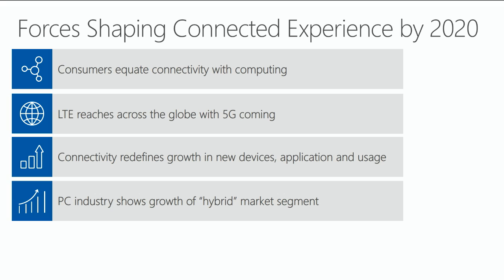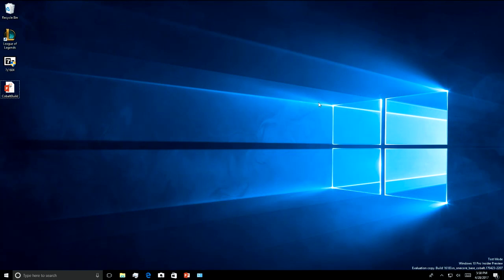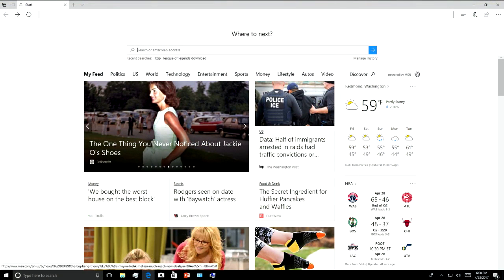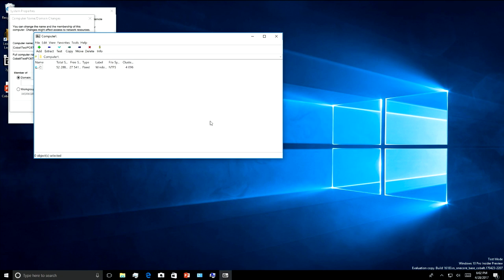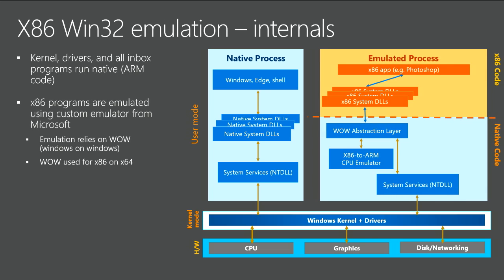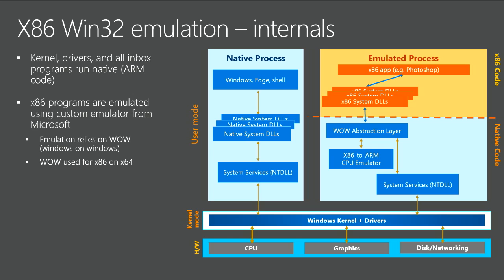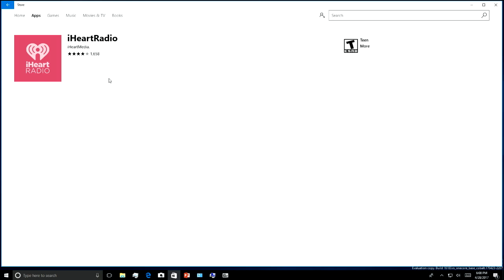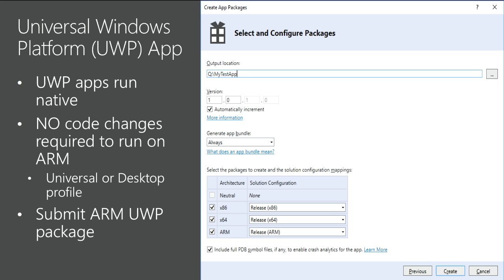BUILD 2017: Microsoft demonstrates Windows 10 on ARM